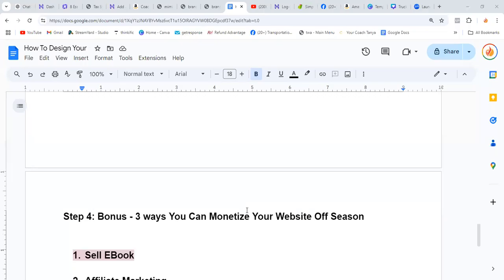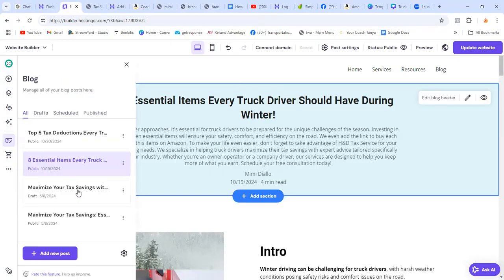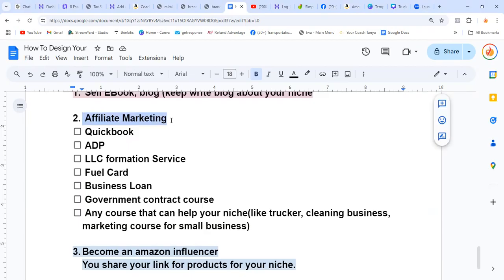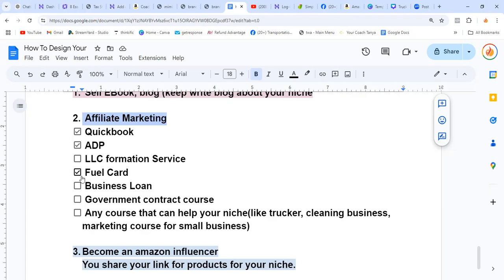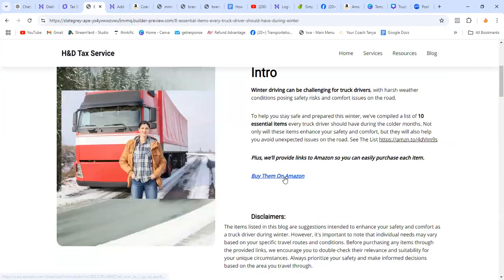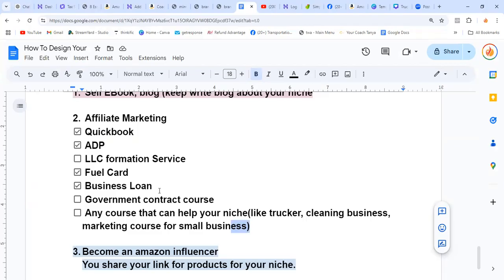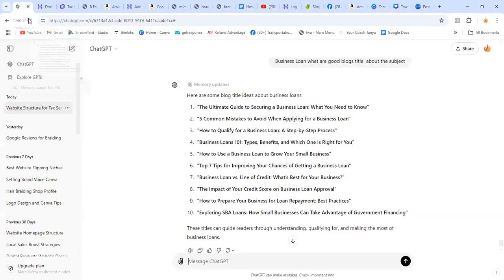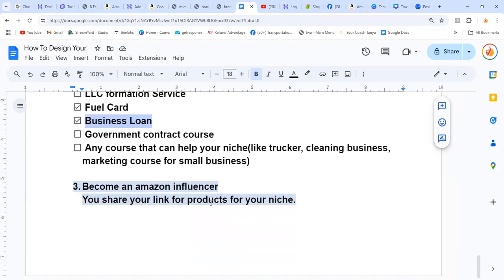Bonus: How to Design Your Tax Business Website Under 1 Hour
"Want to keep earning from your tax business *even after* tax season? 📈 In this video, we’re revealing 3 powerful ways to turn your tax business website into a passive income generator—no extra clients needed!

If you haven’t seen it yet, check out our video on *'Create a Stunning Website 4 ur Tax Business in 1 Hour - No Coding Needed!'* to set up your site fast and get started with these tips;

🔹 **Too busy? Let us build it for you!** Get a done-for-you tax business website for only $49.99—includes all essential pages, a blog, and an online store. Start making money online today!

👉👉 Tax Preparer: Must have Equipment List to buy on Amazon

Check out our Done-For-You website and brand kit service to save time and look professional!

- Invideo AI - Create videos with 1 command, 1 click in 10 minutes.
- GetResponse Get more customers for less money.

❤️ 👉 List of Top Items for Delivering Drivers 👈 ❤️
(1) RovyVon 3-Mode 650 Lumens (super bright) Rechargeable Keychain Flashlight
(2) SABRE RED Pepper Spray Keychain
(3) Black Lanyard (attach pepper spray, flashlight, etc)
(4) Flexible Spiral Wrist Bands (attach pepper spray, flashlight, etc.):
(5) Universal Phone Mount
(6) Insulated Food Delivery Bag with Cup Holders/Drink Carriers Premium
(7) Car Interior Detailing Kit

👉👉 NEMT: Must have Equipment List

  Camera -  , SD Card -  SD Card Reader - ,   Microphones - Lighting-